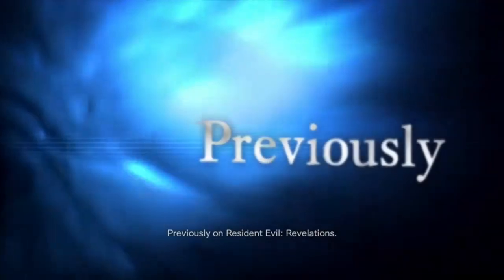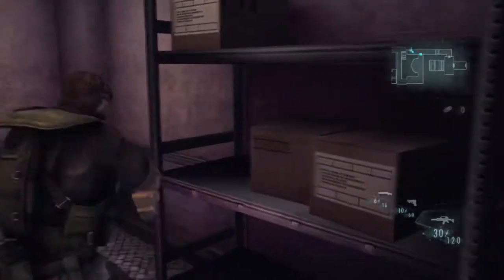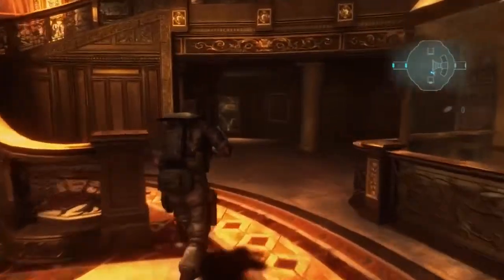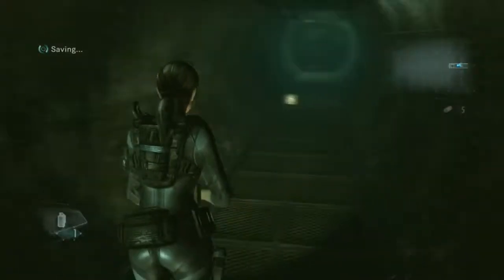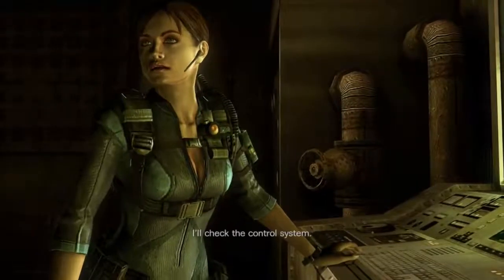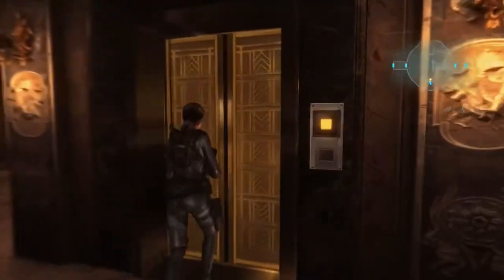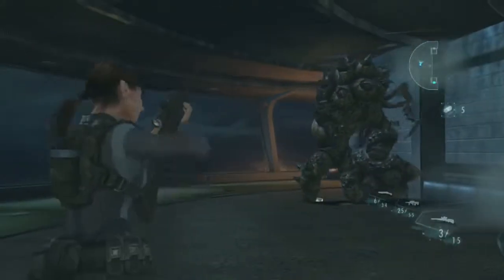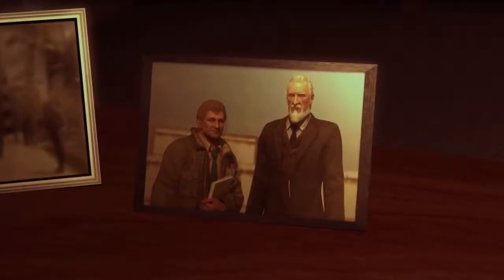CAL GAMING Plays - Resident Evil: Revelations - Part 7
Hey guys and welcome to Part 7 of our Let's Play of Resident Evil: Revelations!

Special Voice Cameo:
Adele / xSaiyanQUEEN93x